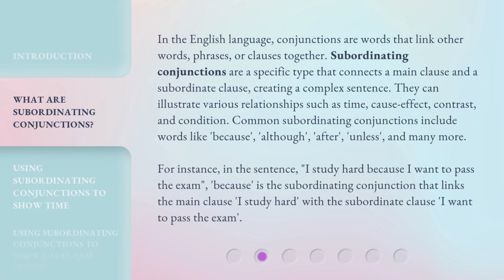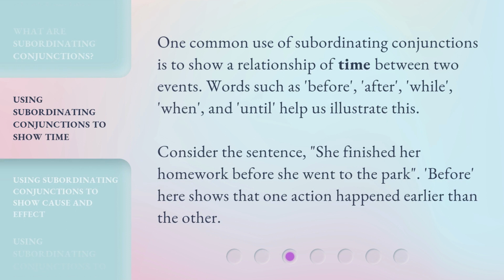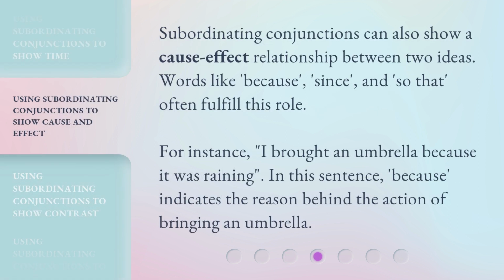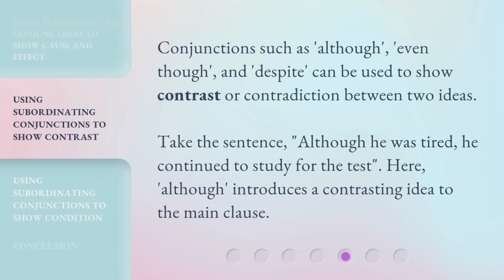Unraveling the Power of Subordinating Conjunctions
Mastering Subordinating Conjunctions in English Grammar • Learn the power of subordinating conjunctions in English grammar and how to use them to express complex thoughts and show relationships between clauses. Discover common subordinating conjunctions and their roles in showing time, cause-effect, contrast, and condition. Become a master of subordinating conjunctions with this comprehensive guide!

00:00 • Introduction - Unraveling the Power of Subordinating Conjunctions
00:33 • What are Subordinating Conjunctions?
01:24 • Using Subordinating Conjunctions to Show Time
01:53 • Using Subordinating Conjunctions to Show Cause and Effect
02:20 • Using Subordinating Conjunctions to Show Contrast
02:44 • Using Subordinating Conjunctions to Show Condition